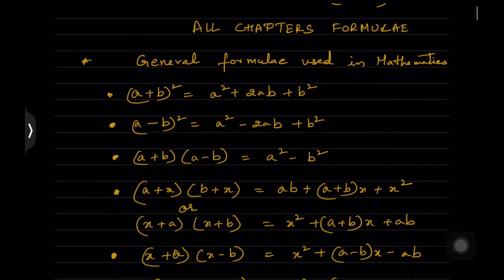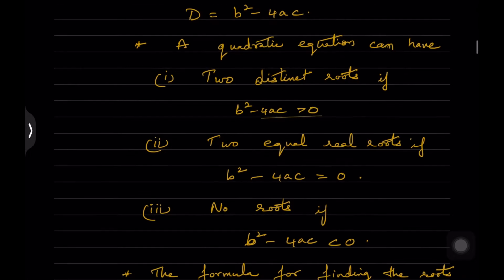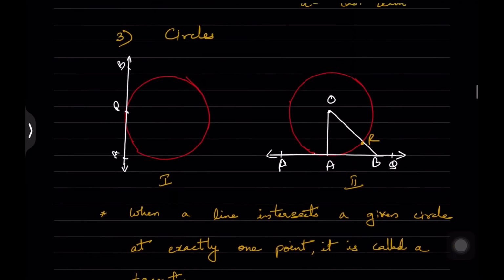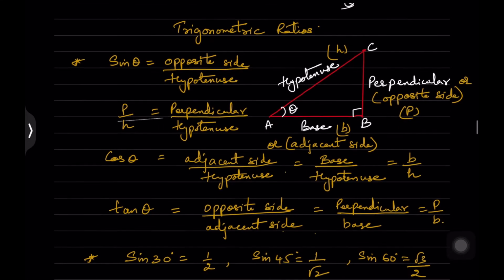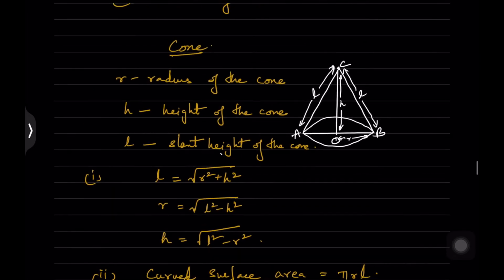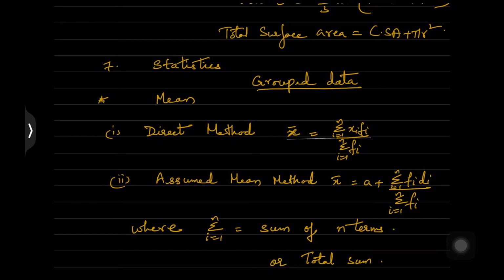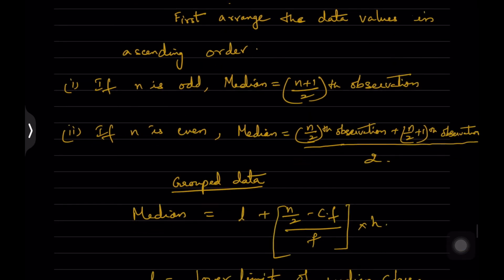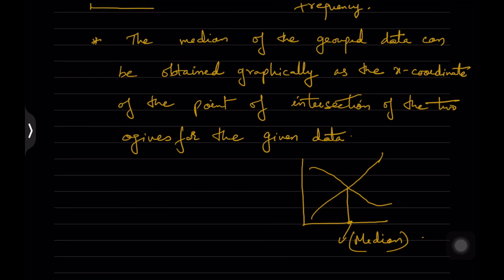CBSE Class x Term 2 (2022) All Chapters Math formulae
CBSE Term 2 (2022) Class x All Chapters Math formulae